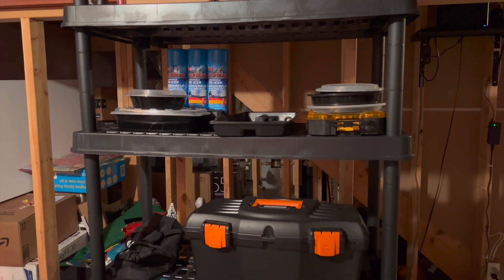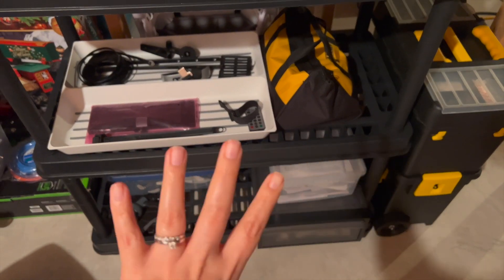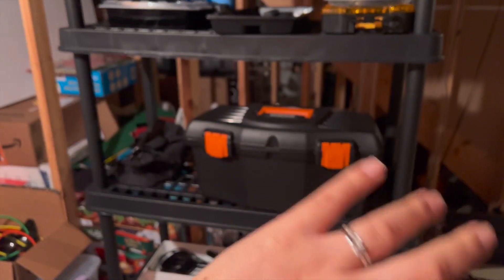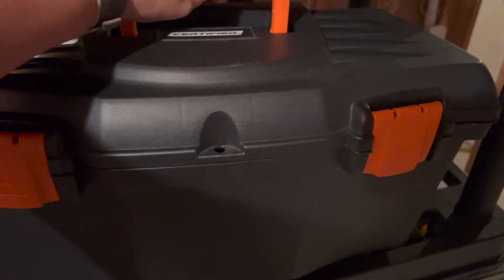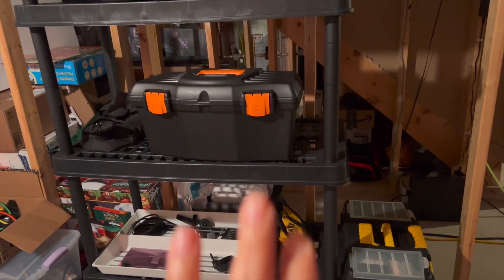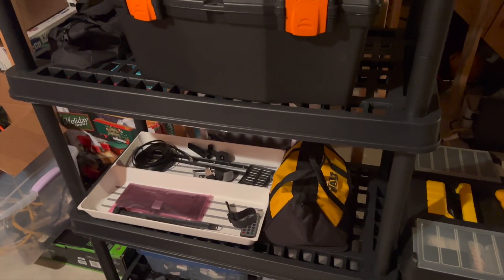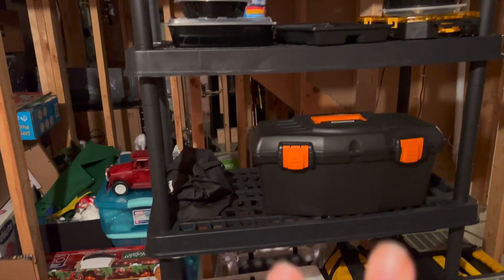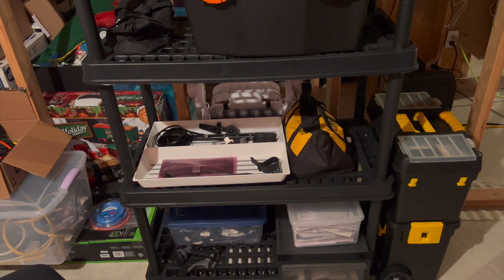IRIS USA 5-Tier Large Shelving Unit, Black